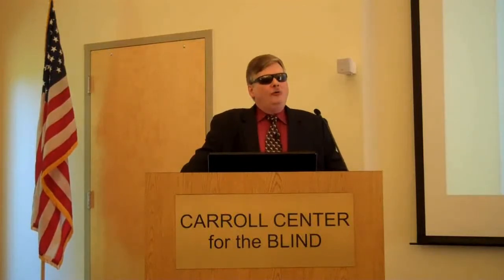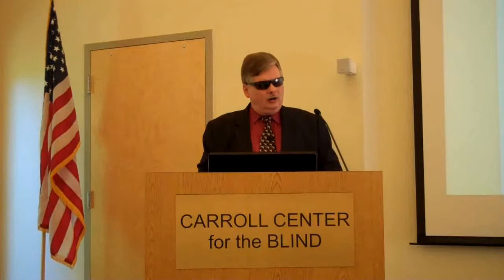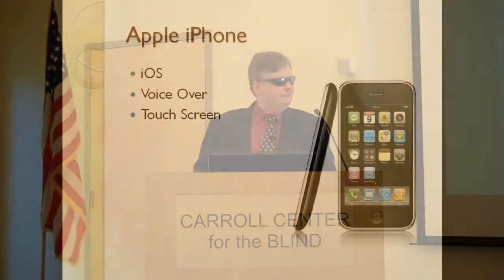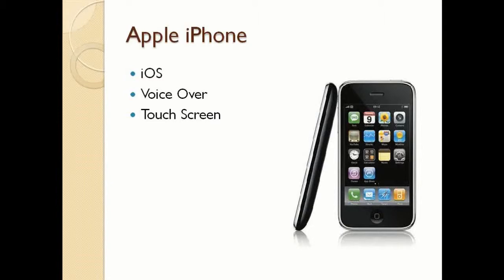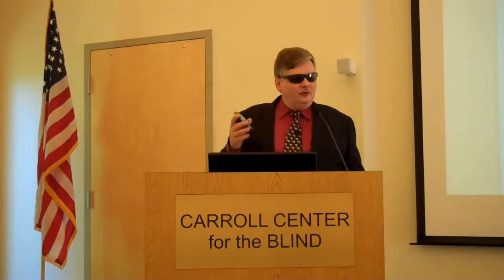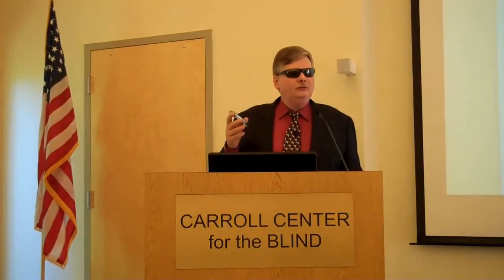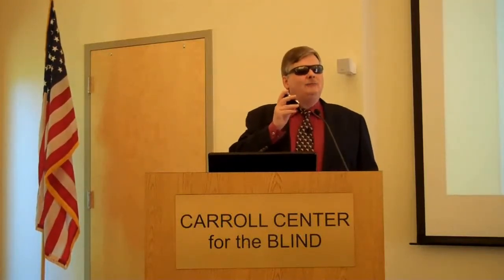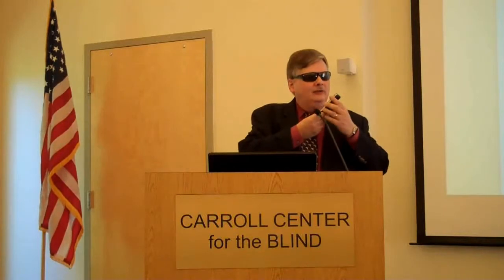Accessible Cell Phones 0202 iPhone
The 7th segment of our Accessible Cell Phone Seminar. Brian Charlson introduces the iPhone 4 and demonstrates VoiceOver, the screen reader that comes with the iPhone, pre-installed at no additional cost.